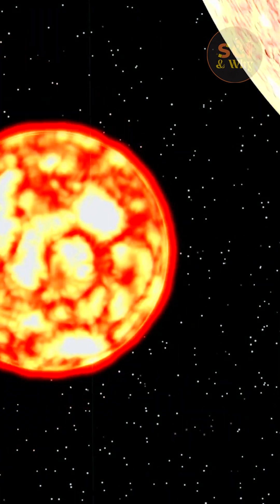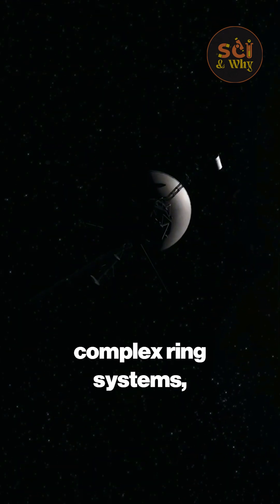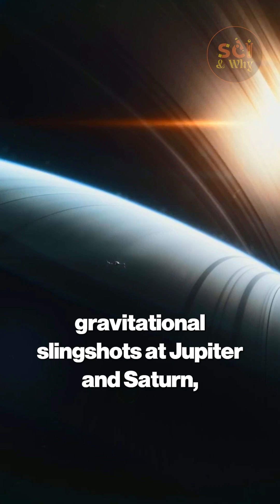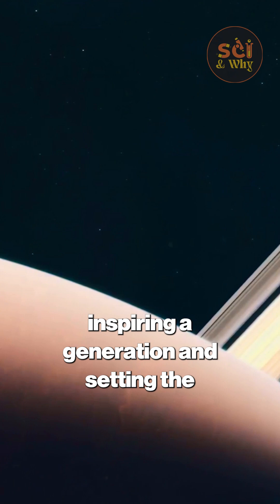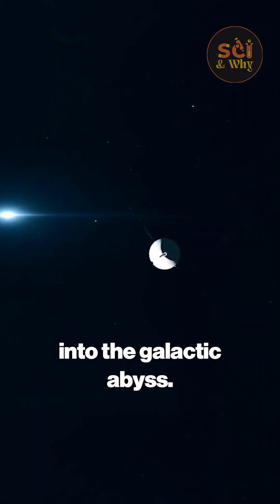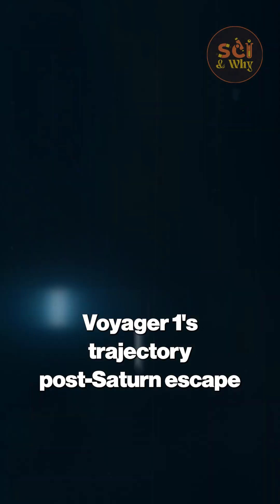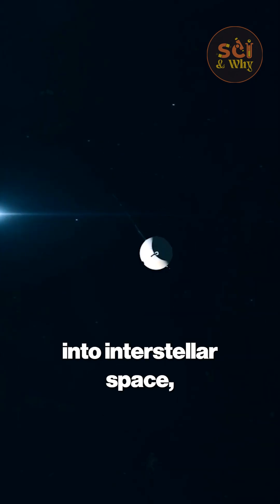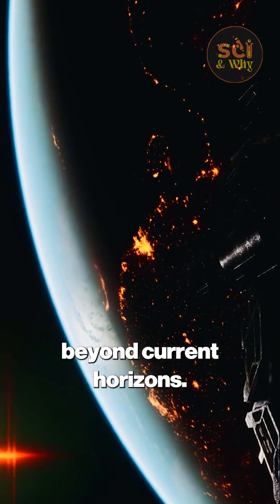How NASA's Voyager Mission Used Planets to Propel Us to the Stars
How NASA's Voyager Mission Used Planets to Propel Us to the Stars | Sci & Why

Uncover the incredible story of how NASA’s Voyager mission leveraged a rare planetary alignment, a "Grand Tour," to propel its two spacecraft to the stars. This video dives into the groundbreaking science and technology behind the gravitational assist maneuver that slingshotted Voyager 1 and 2 past Jupiter and Saturn. Discover the stunning images and revolutionary data they sent back, forever changing our understanding of our solar system and setting the stage for humanity’s first journey into interstellar space.